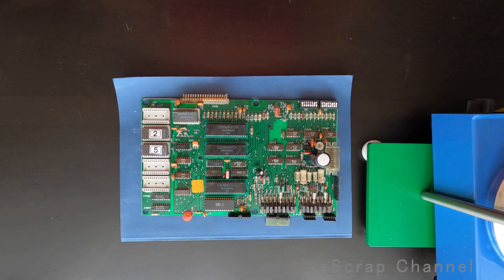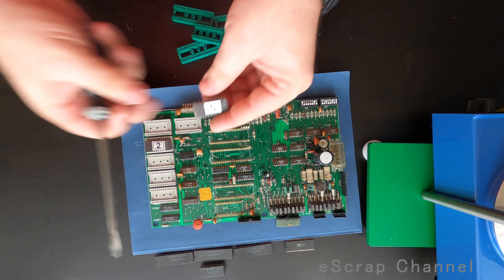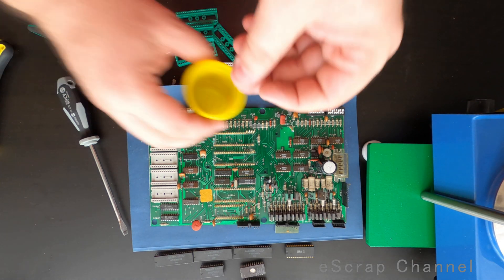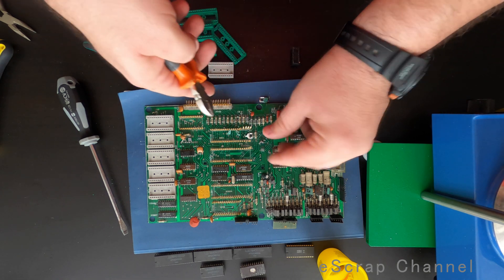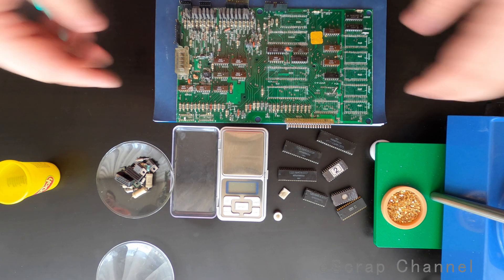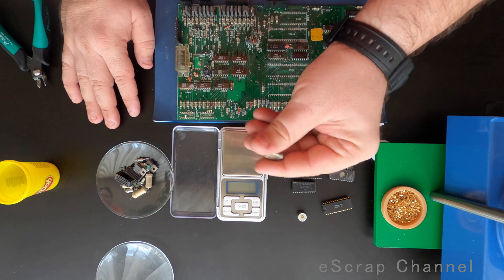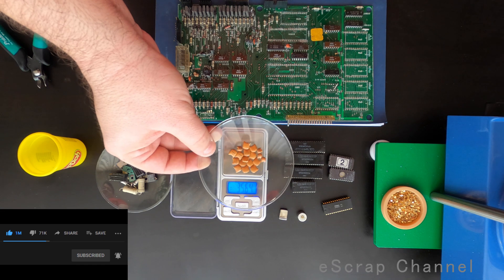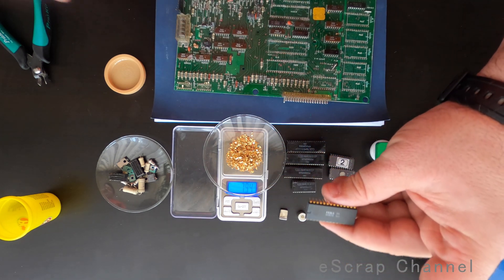Scrapping Vintage Computer Board for Gold and Palladium!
Decided to scrap a small vintage computer board and collect the most valuable electronic elements containing Gold and Palladium. Old is not only Gold but it is also Palladium :)